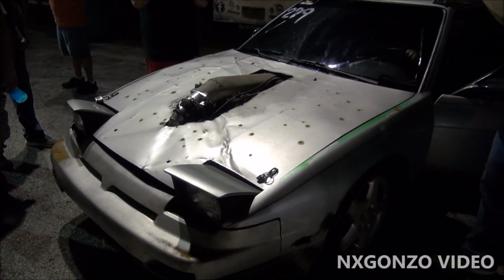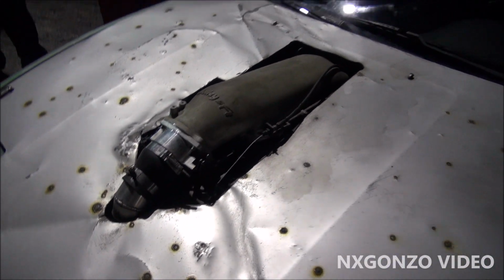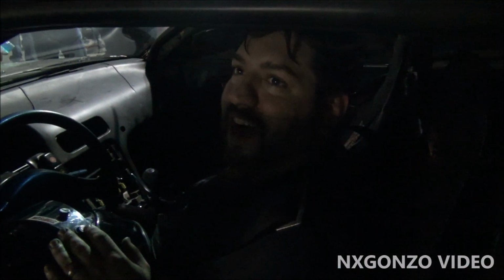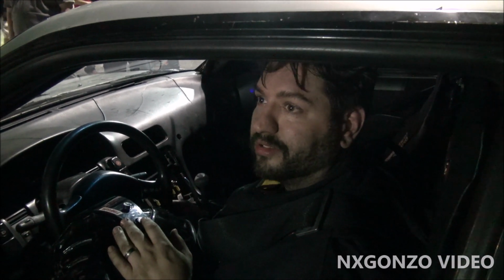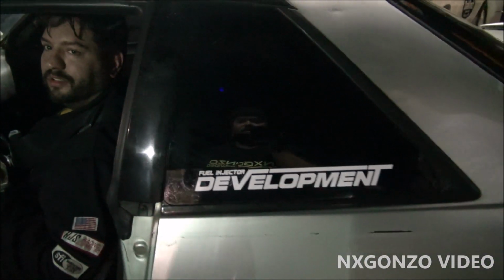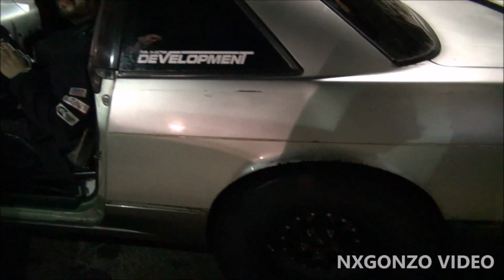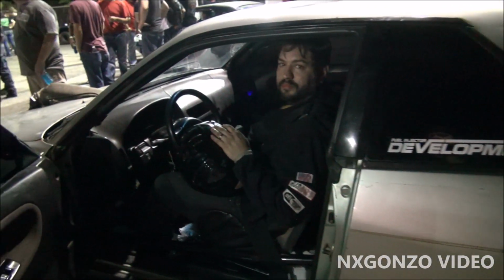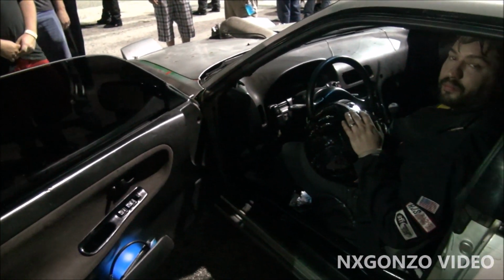Introducing "Seabiscuit" LS Turbo Nissan 240.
I get a chance to speak to the owner of "Seabiscuit" the non suspecting Nissan.  The car is awesome in my opinion and I can't wait to see more of it!